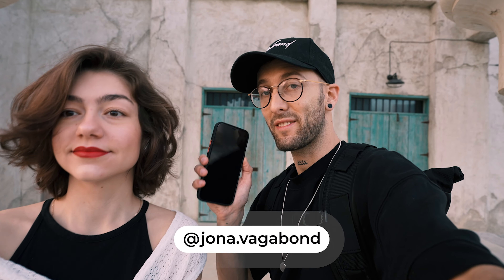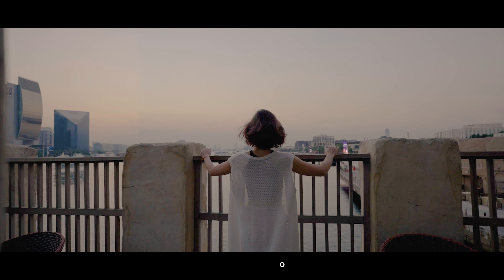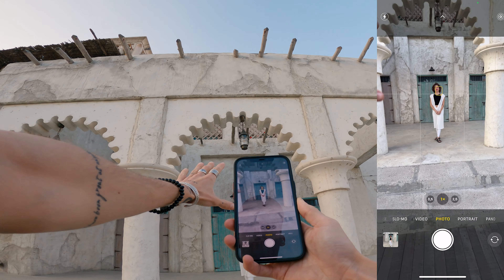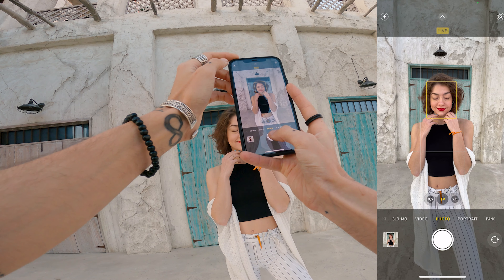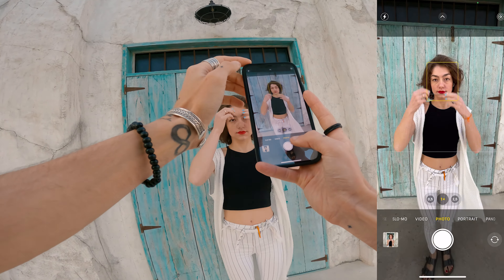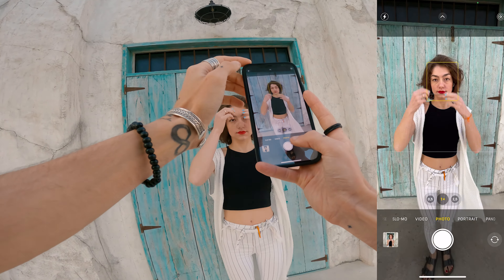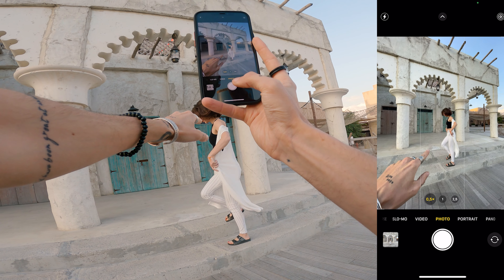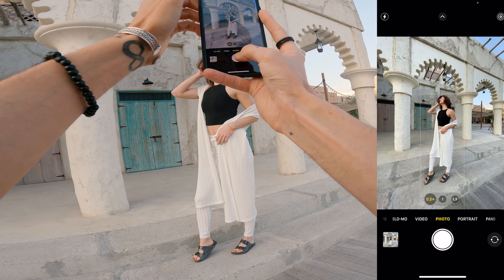► IPHONE 12 PRO max POV MOBILE PHOTOGRAPHY in DUBAI ►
✅ In this pov mobile phone photography test I show the Iphone 12 Pro Max camera photo quality by taking portraits pov style with the Gopro hero 9.

►Iphone
►Drone
Dji Mini 2
►Dji Osmo Mobile 4

Best Youtube camera (sony a7c)
Best camera (Sony a7s iii)
Sony a7 III
GoPro Hero 9 Black

►Lenses
Sony FE 20mm F1.8 G
Sony FE 24mm f1.4 GM
Sony FE 16-35mm f2.8 GM
Samyang 12mm f2.8 Ultra Wide Fisheye Lens

►Gimbal
Zhiyun Weebill S Gimbal

►Drone
Dji Mini 2

►Accessories
Aputure mc rgb led light
Godox p120l 120cm Deep Parabolic Softbox Bowens Mount
JOBY GorillaPod 3K Kit
Rode VideoMic GO
Rode smartLav+ Lavalier
Aputure Amaran AL-F7 On Camera LED Video Light
Samsung T5 Portable SSD 1TB
Rode VideoMic Pro+